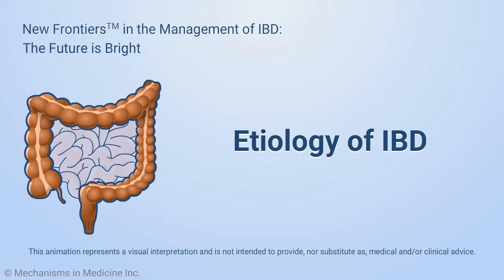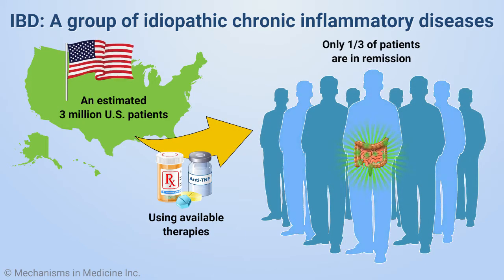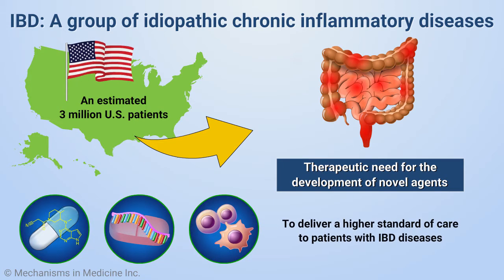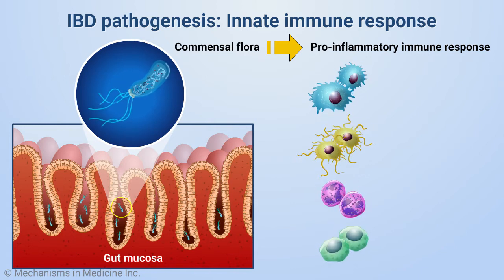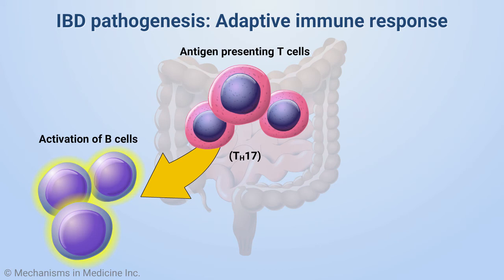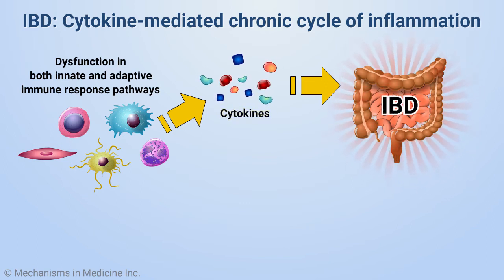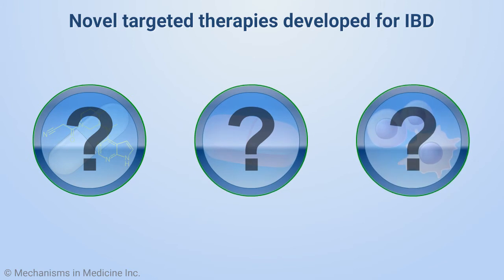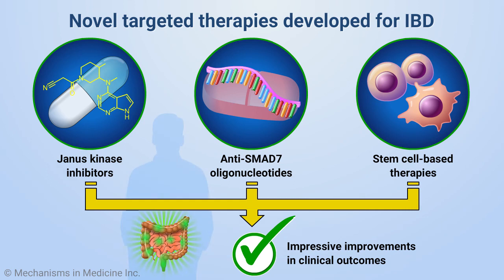Etiology of IBD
This animation discusses the etiology of inflammatory bowel disease (IBD). To learn more, visit the CME activity “New Frontiers: The Management of IBD: The Future is Bright”